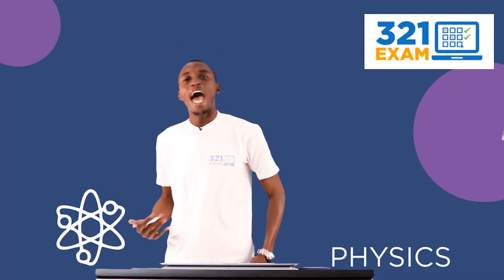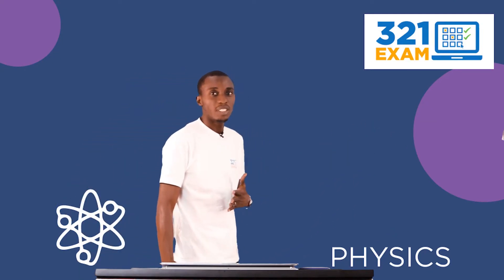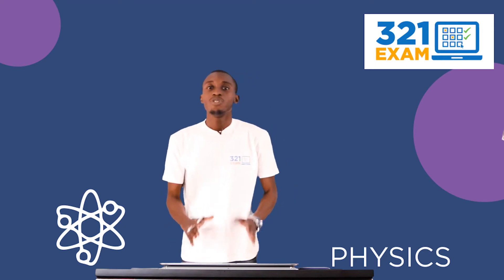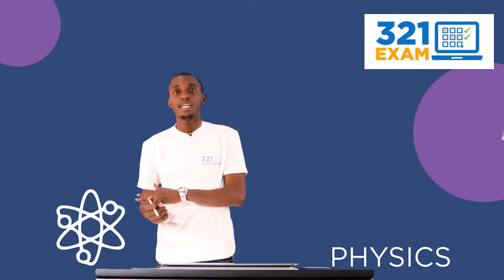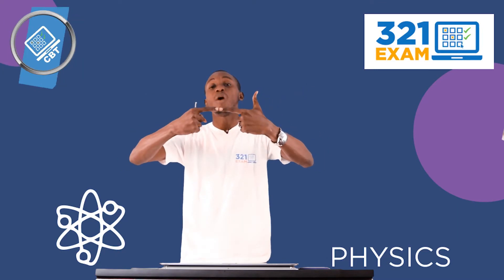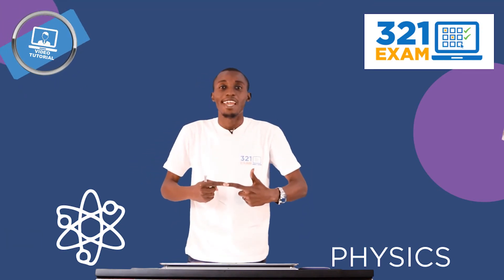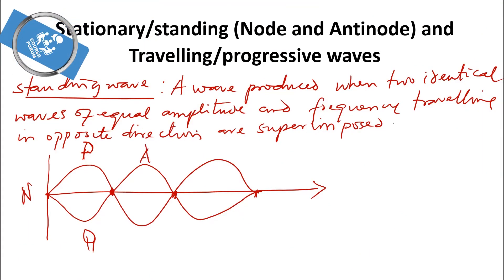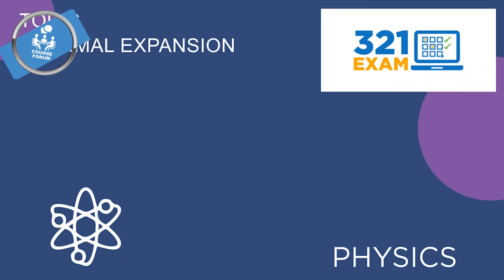JAMB Physics Tutorial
Study for Free Physics JAMB and Post UTME Online lesson 2021.
Using the JAMB syllabus 2021. This online lesson/ tutorial is exclusive for JAMB and Post UTME candidates.